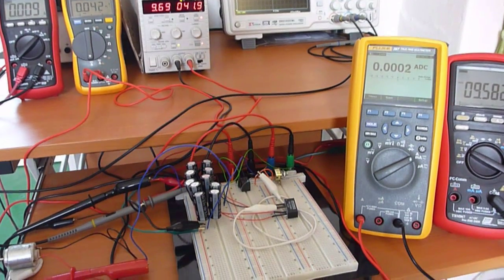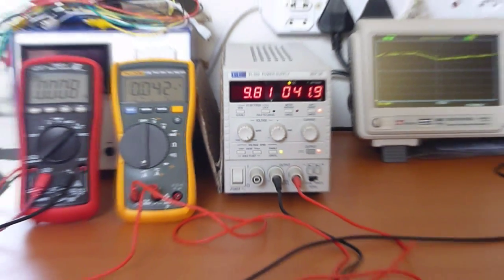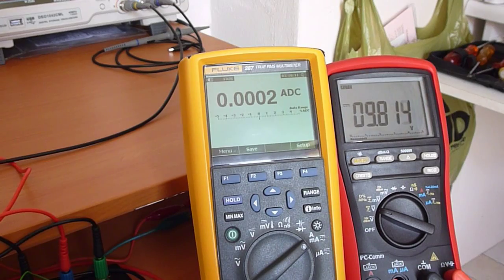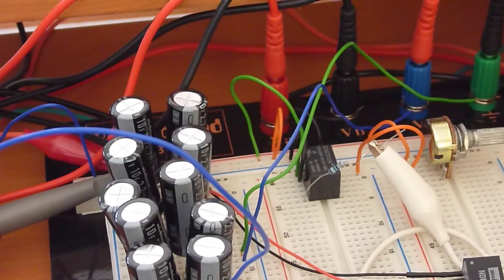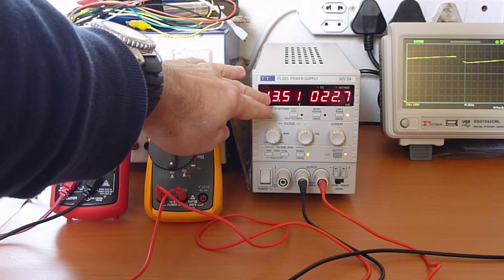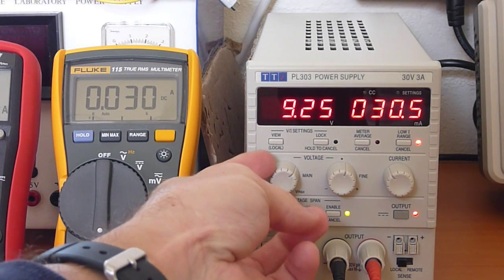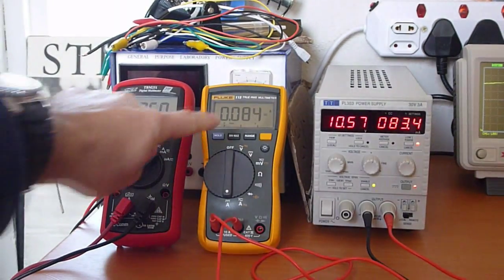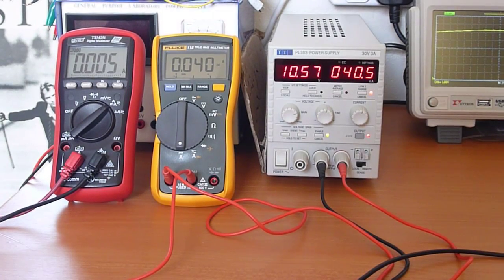Solar Powered Kindle - Part 10: Locating the losses....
Back to the bench and the variable power supply to see where the losses are in the circuit.

Equipment used:
CIGS thin film solar panel
Amazon Kindle DX
Fluke 115 digital multimeter
Fluke 287 digital multimeter
Brymen 867 digital multimeter
Brymen 251 digital multimeter
Thurlby Thandar Instruments Precision Linear 30V 3A variable power supply
Digital Storage Oscilloscope DSO1042CML
Supercapacitors
NDL1205SC DC to DC converter
FRS1-S 12 Volt relay